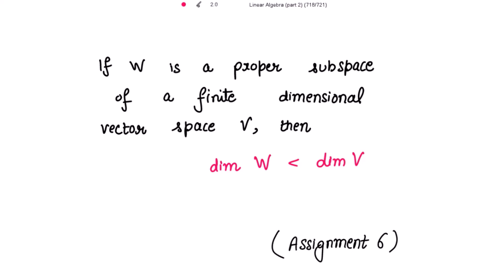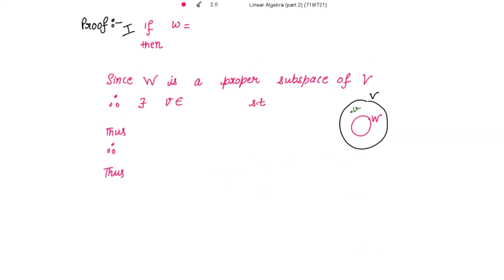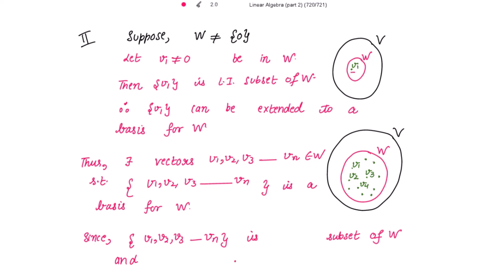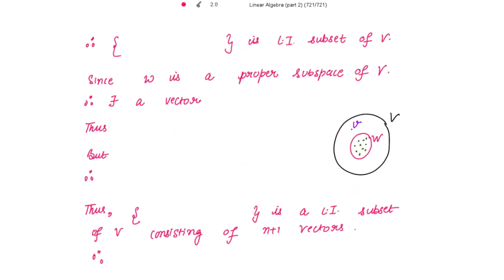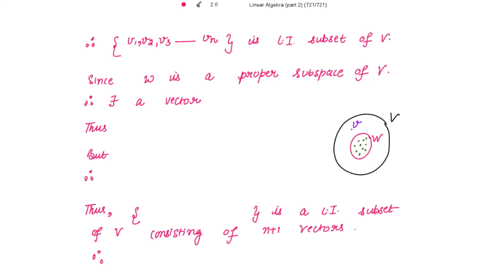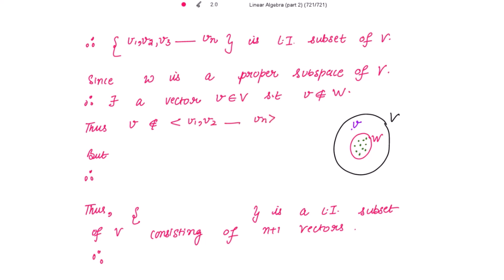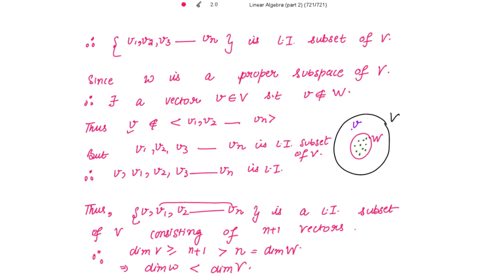If W is a Proper Subspace of a Finite Dimensional vector space V then Dim W is less than Dim V